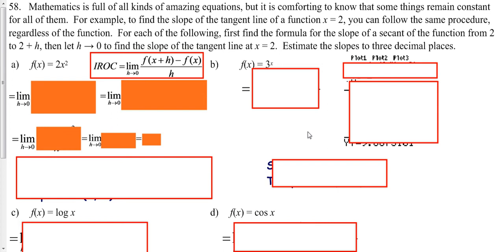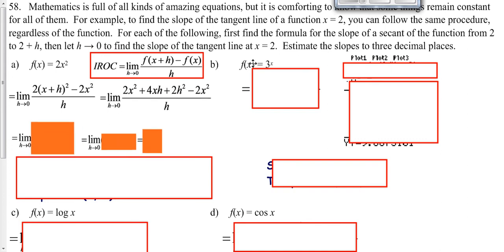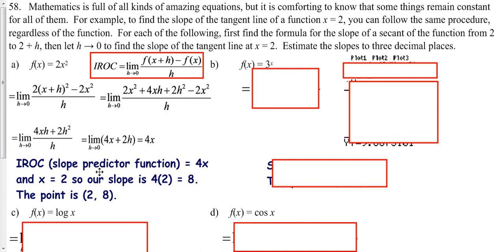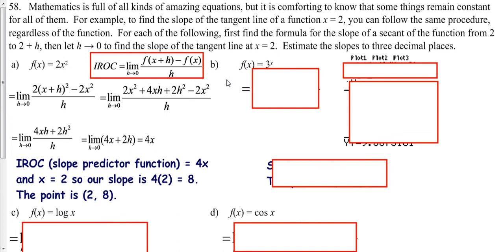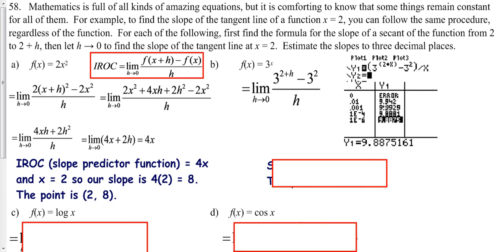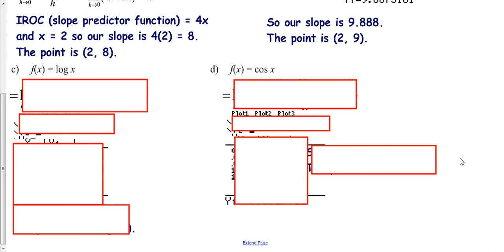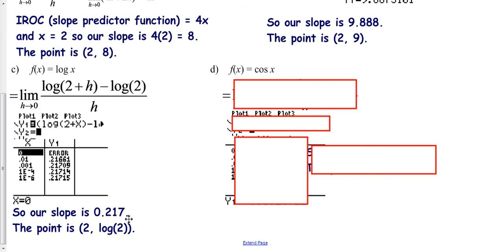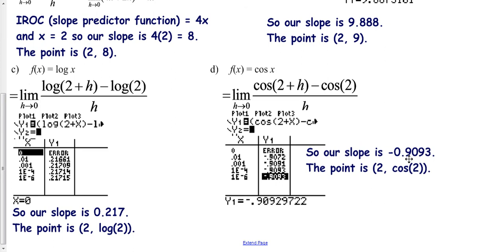CPM homework 58